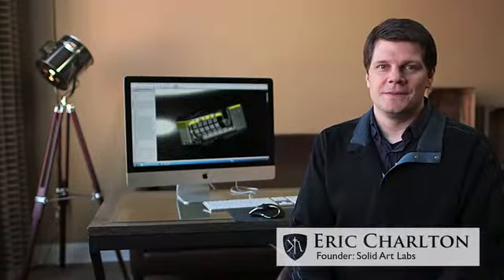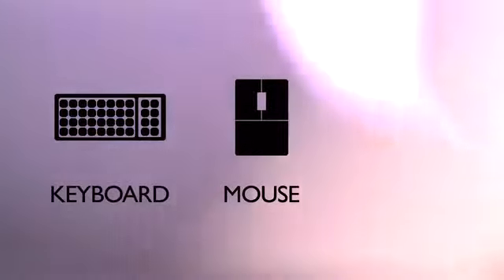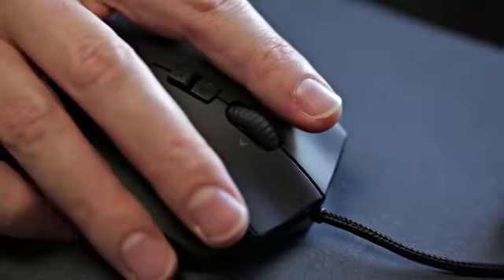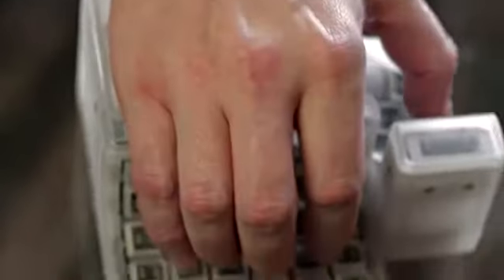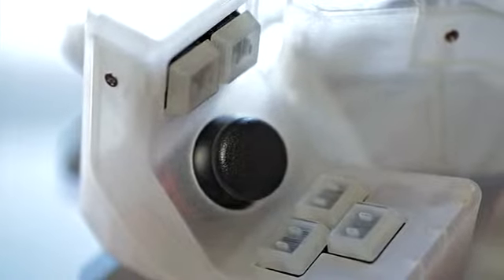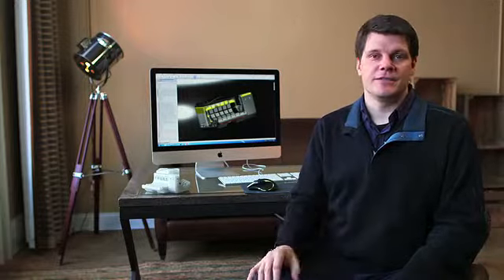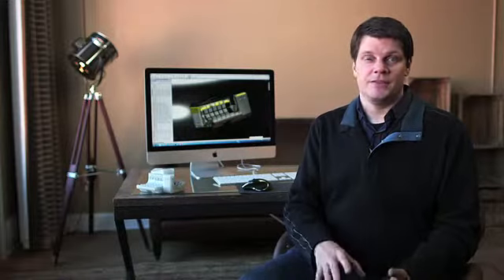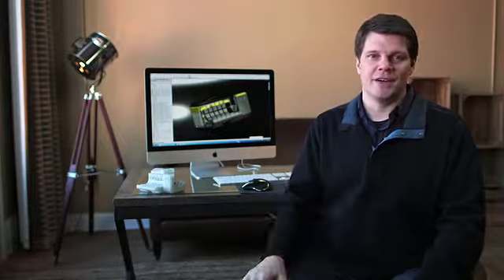King's Assembly A Computer Mouse Full Of Awesome